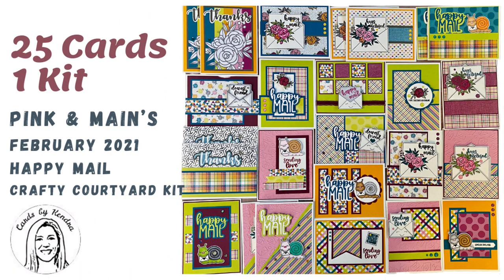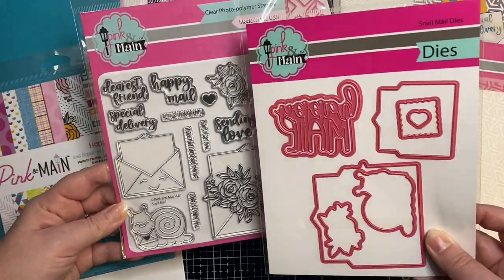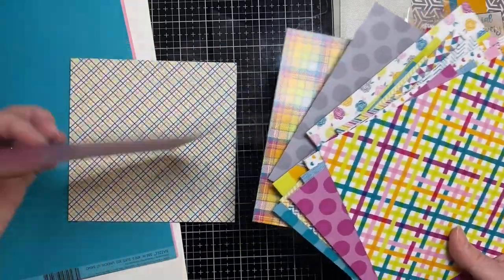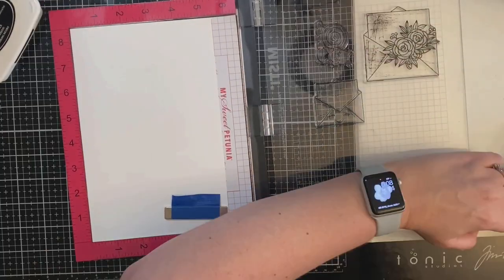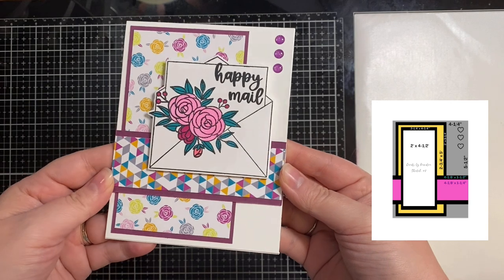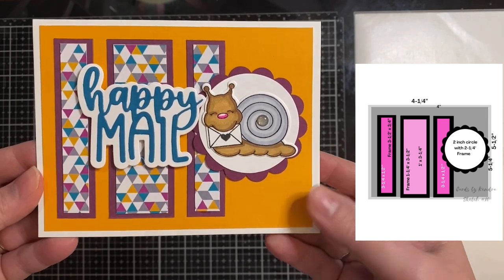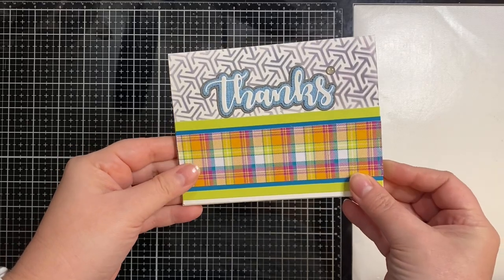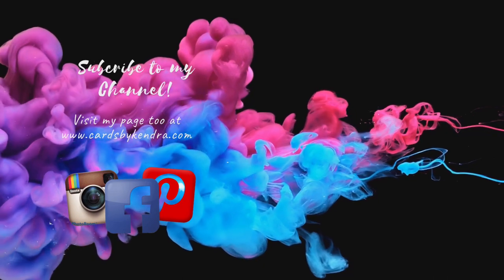25 Cards 1 Kit | Pink & Main's February 2021 Happy Mail Crafty Courtyard Kit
Welcome!  Today, I'm sharing how I made 25 cards using 1 card kit from Pink & Main - the Happy Mail Crafty Courtyard kit from February 2021! This video includes how I use 6 sheets of the patterned paper to make 16 cards using the FREE PDF Template for Kendra's Six Sheet Card Challenge plus a few additional card designs.

Enter the card challenge and you can win prizes! Create cards using the PDF and post pictures of your 16 cards on social media using the hashtag KendrasCardChallenge1 - Watch the following video for more details on how to enter to win, use the templates, cut the papers and layout the cards PLUS see examples of finished cards

Please let me know what you think of my cards and tell me which one is your favorite!

Cardstock by Stampin’ Up:  Lemon Lime Twist, Rich Razzleberry, Basic Gray & Mango Melody
2-⅜” Scallop Circle Punch by Stampin’ Up
2” Circle Punch by Stampin’ Up
1-¾” Circle Punch by Stampin’ Up
Sizzix - 6 x 6 Adhesive Sheet Pack - Permanent - 10 Sheet